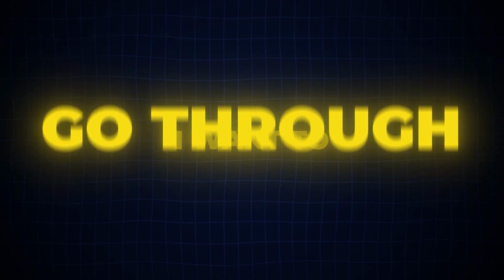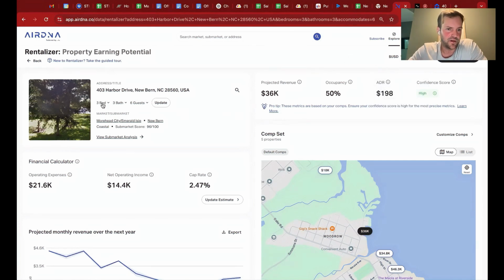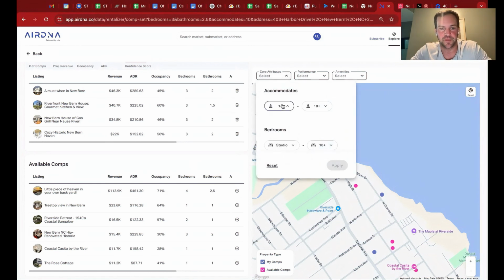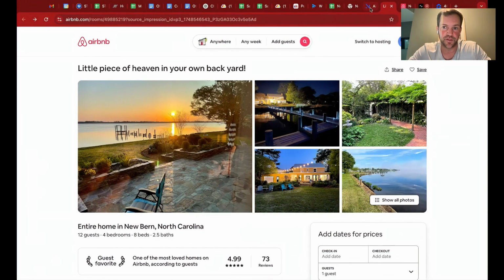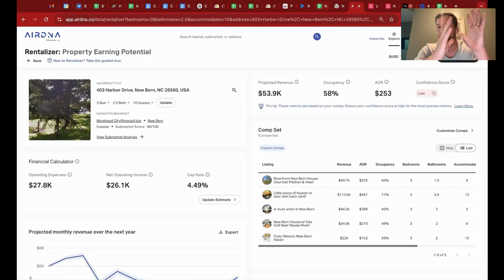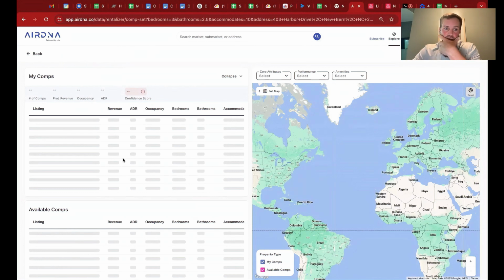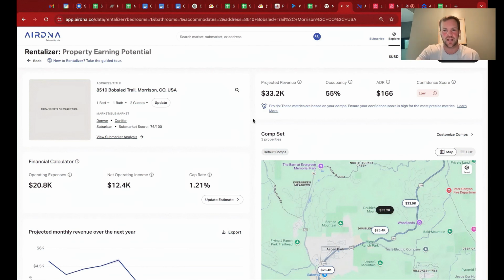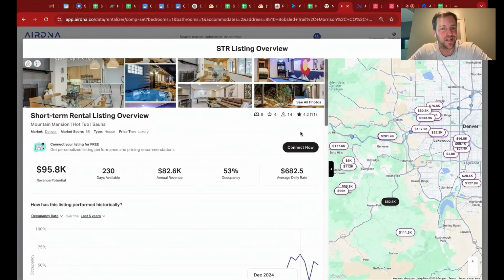AirDNA’s New Tools Just Gave Smart Hosts a Huge Advantage (Here’s What to Do)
AirDNA just dropped its biggest platform update in years, and if you’re not using these tools, you’re falling behind.

From custom comps to Airbnb integration, this episode breaks down the new features, how to use them, and what they reveal about the 2025 STR landscape.

What you’ll learn:
 • How to use the new Rentalizer confidence score and custom comps
 • Why saved projections and expense tracking are game changers
 • The truth about 2025 booking trends (and who’s winning)
 • What AirDNA’s forecast says about rates, RevPAR, and smart investing

If you’re serious about short-term rentals, you can’t afford to miss this.

02:35 – Why the Update Matters: Major Interface and Logic Changes
05:10 – Data Model Shift: From Historical to Projected Revenue
08:00 – The 3 Core Metrics You MUST Understand in the New Version
11:00 – Updated Filters: Comp Selection and Market Targeting
13:30 – Accuracy Considerations: What AirDNA Gets Wrong (and Right)
16:45 – Real-Time Demo: Using the New Tool to Analyze a Property
20:20 – How to Reverse Engineer a Successful STR Deal with AirDNA
24:00 – Hidden Pitfalls: Common Mistakes People Make Post-Update
28:10 – Strategic Recommendations for Using the New Rentalizer